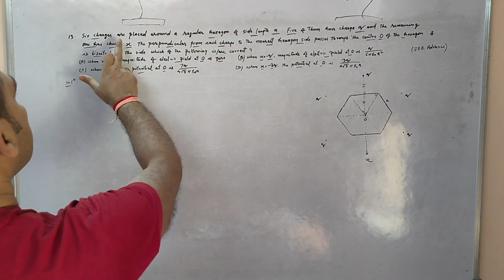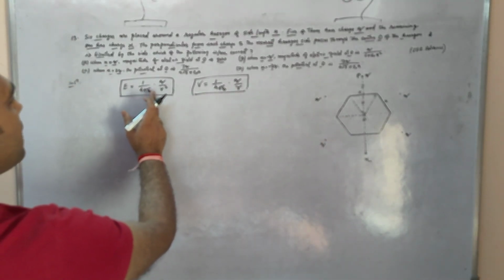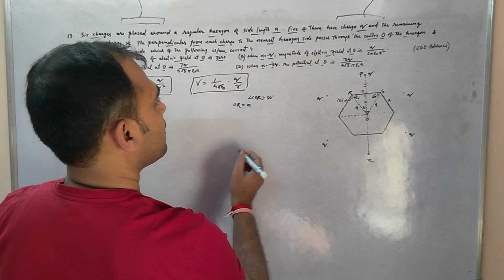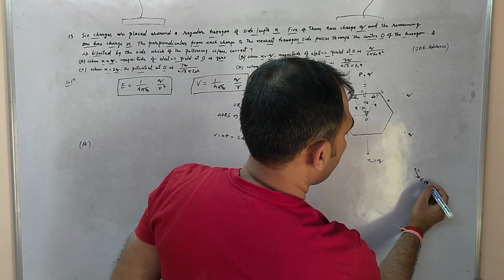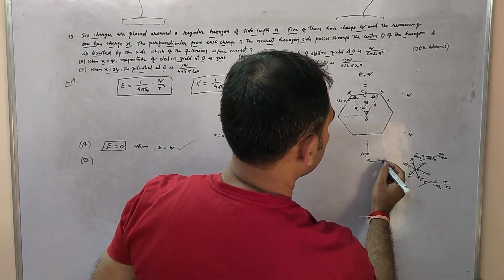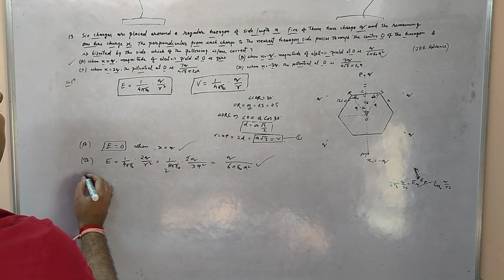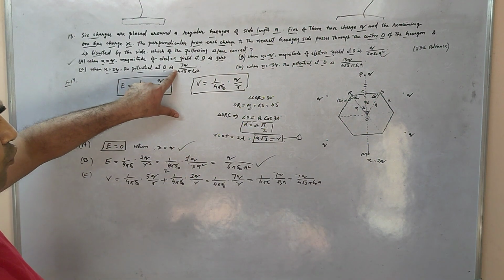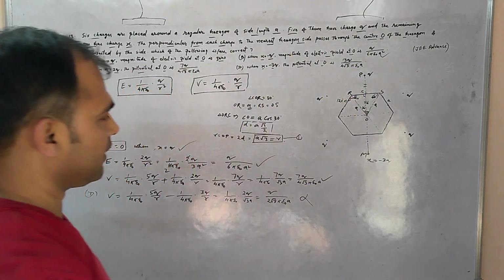physics iitjee advance neet super important pyq solution cuet ncert electrostatics trick